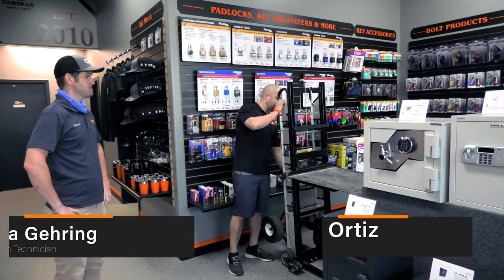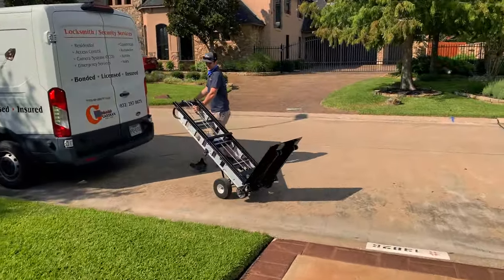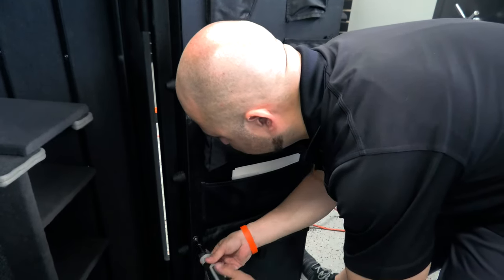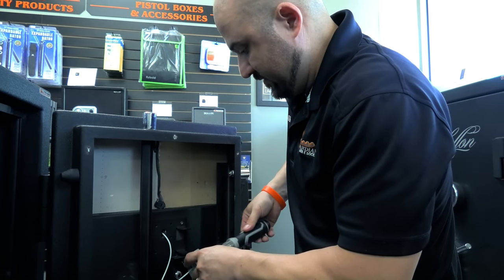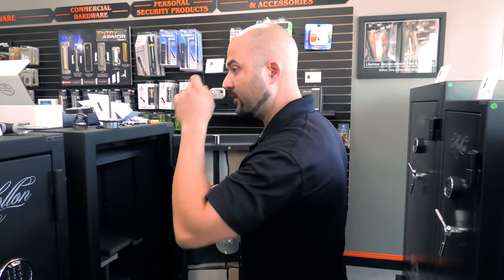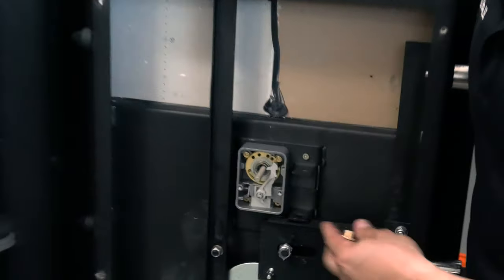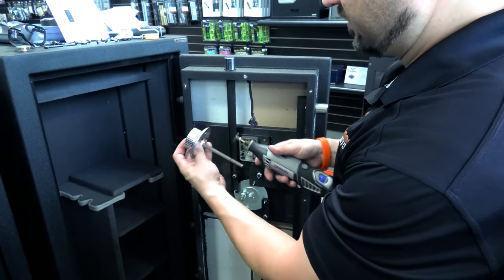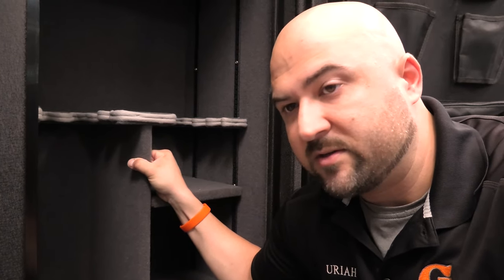Home Safe Installation | Leading From The Front With Uriah | Episode #8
Today on leading from the front, Uriah and Josh do some Home Safe Installation. In today's video, two types of home safe are featured: The Hollon FB 450-E Fire & Burglary home safe, and the Hollon HG-16E gun safe.

These units are on a different end of the security safe spectrum, the FB-450E is a premium unit that is rated for 2 hours of fire resistance by the Underwriters' Laboratories and has security features such as a glass relocker to help prevent theft. The unit is more box-shaped than gun safe or other home safe models and is primarily meant for documents, electronics, or other smaller property.

The Hollon HG-16E is a starter tier gun safe that we've featured a product review over in the past. This customer wanted us to perform a mechanical safe dial installation to replace the electronic keypad. We originally wanted this to be a separate video, but due to time constraints for the delivery, we had to include the additional footage in this release of leading from the front. Rest assured we will release a more detailed tutorial in the future.

If you're interested in other types of home gun safe, we've written a detailed review on our blog of the Hollon Black Hawk series of gun safes on our

Help! I've been locked out of my safe!